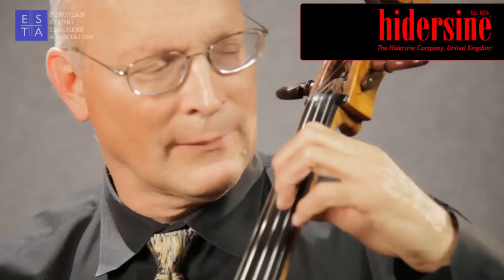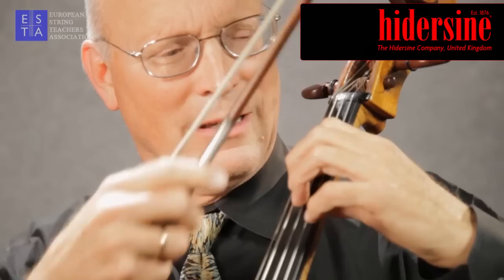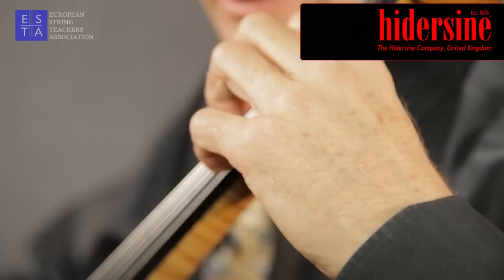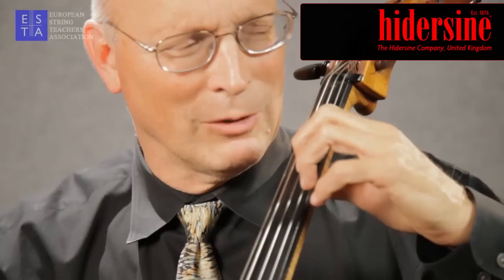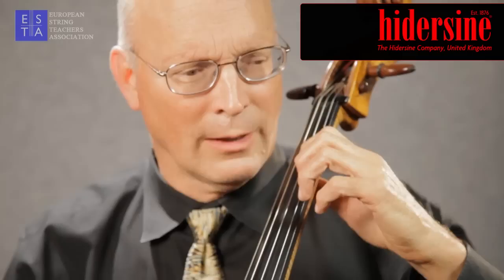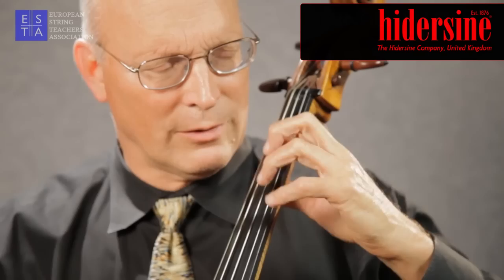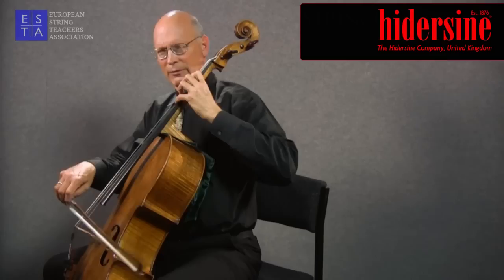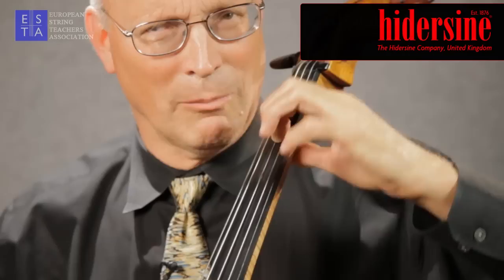SECRETS of FINGER FLEXIBILITY for CELLO - Professional Tips and Techniques for Cello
Steven Doane from New York's University of Rochester Eastman School of Music runs through essential Cello Techniques for all players.
Filmed in conjunction with Steven Doane; ESTA - European String Teachers Association; The Hidersine Company; StringGallery; Barnes & Mullins Ltd.